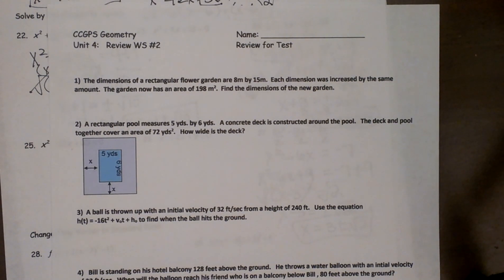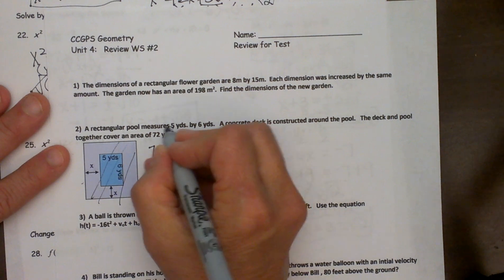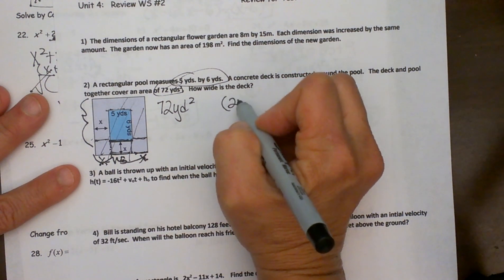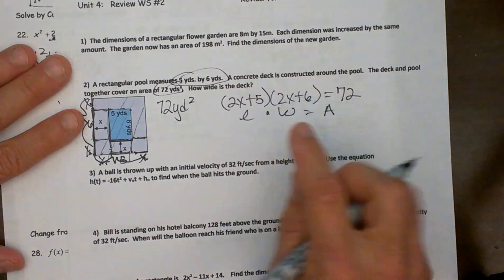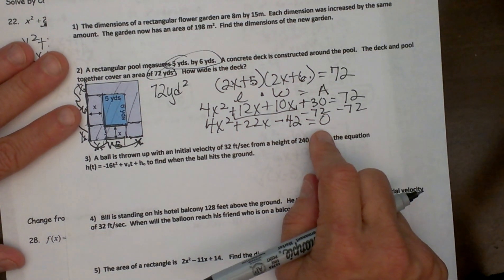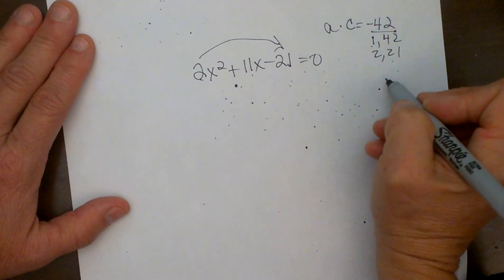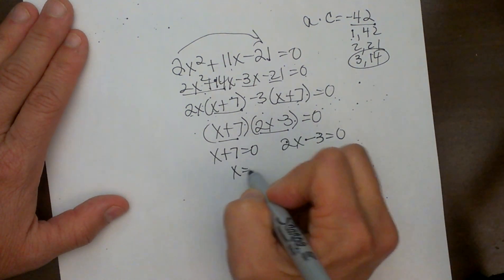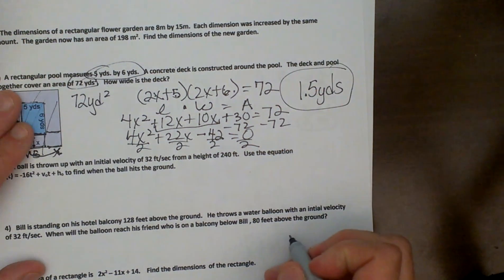How to solve word problems with quadratic equations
How to use word problems using quadratic equation.

Problem number 1  A rectangular pool measures 5 yards by 6 yards. A deck is constructed around the deck. The total measure of deck and pool equals  72 yards. How big is the deck ?

Let’s connect
MooMooMath